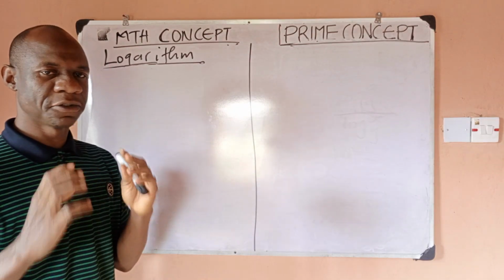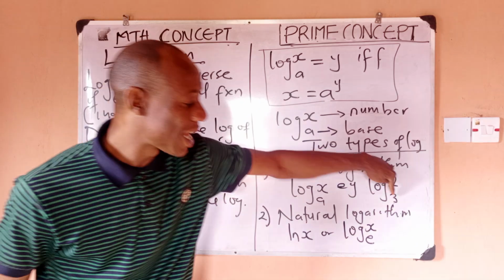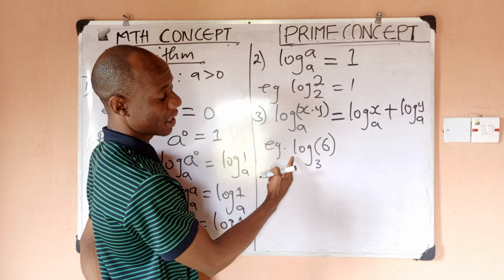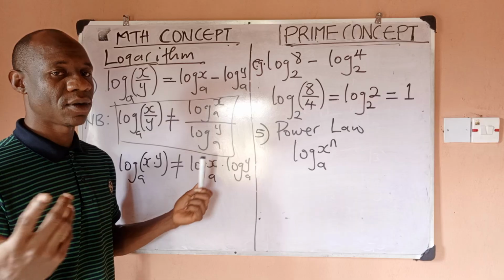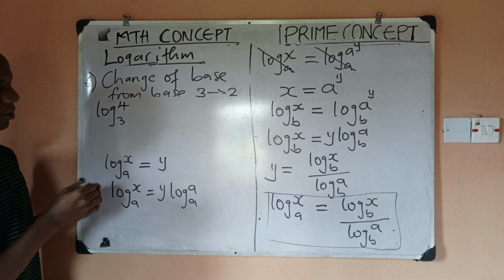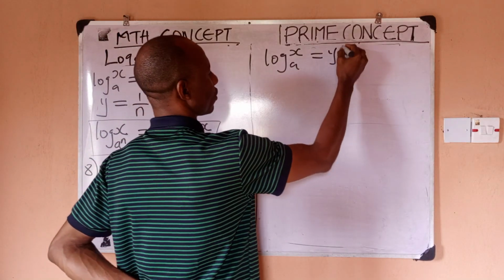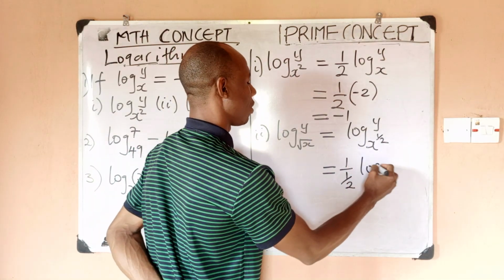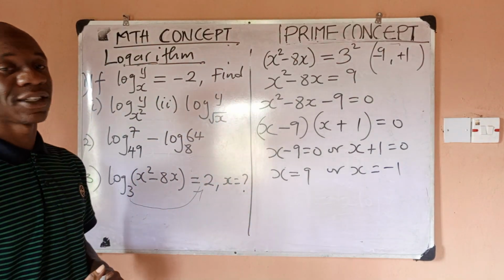Logarithm Explained: Concept, Rules & Solved Examples | Learn Logarithms Fast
Learn logarithms from scratch! In this video, we explain the concept of logarithm, derive the laws of logarithm, and solve step-by-step examples to help you understand easily.

Whether you’re a student preparing for exams like WAEC, NECO, JAMB, or university tests, or you just want to strengthen your math foundation, this lesson will make logarithms simple and fun.

📘 What you’ll learn in this video:

Meaning and concept of logarithm

Laws (rules) of logarithms derived from first principles

How to apply log rules to simplify expressions

Common logarithm mistakes students make

🧮 Keynotes:
 Introduction to Logarithms
– Concept of Logarithm Explained
– Derivation of Logarithm Rules
– Solved Examples

👨‍🏫 Instructor: ELOCHUKWU NWANKWO
🎓 Helping students in Nigeria and beyond understand core Mathematics and Physics concepts clearly.